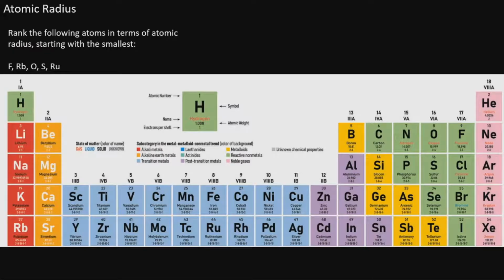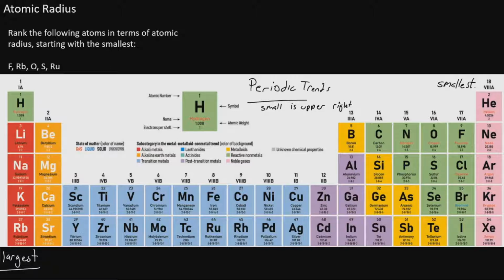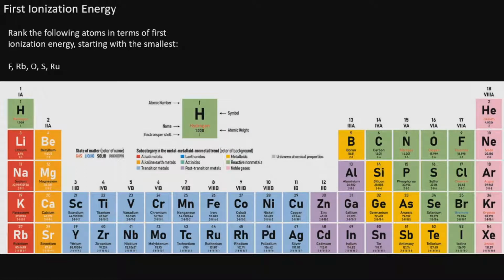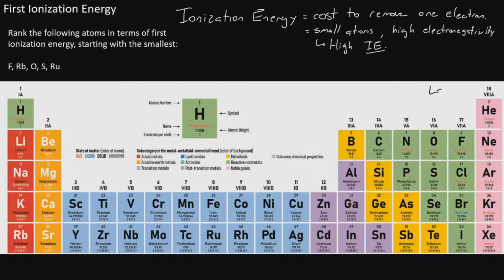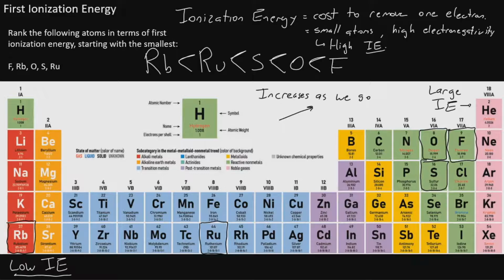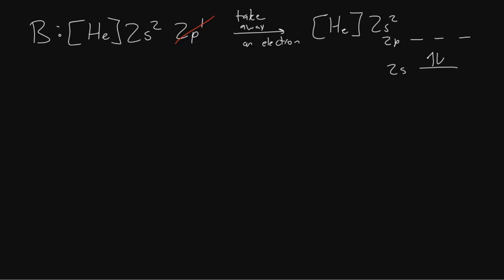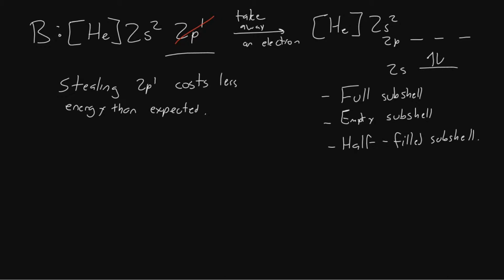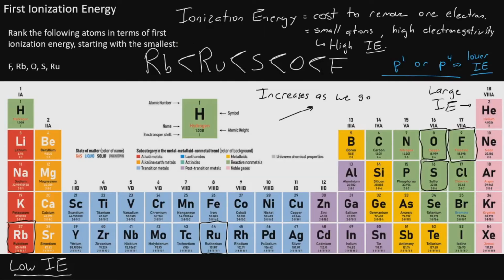CHM 151, Periodic Trends - Atomic Radius and Ionization Energy